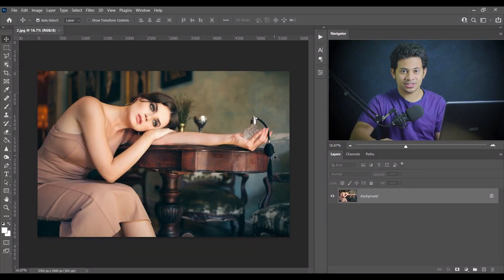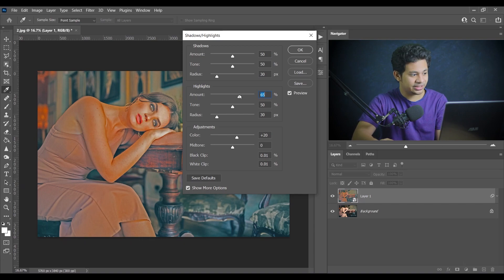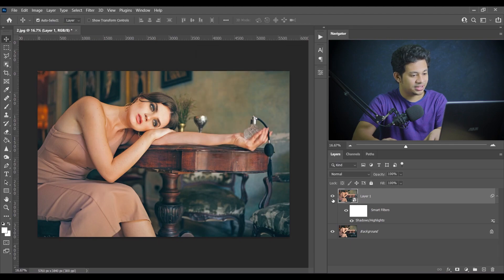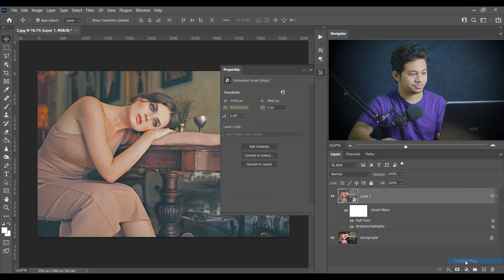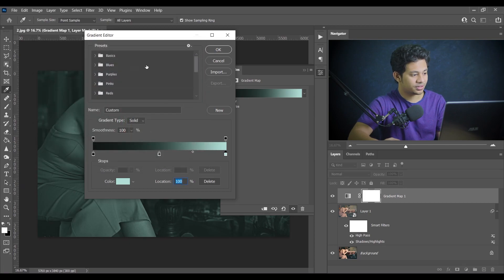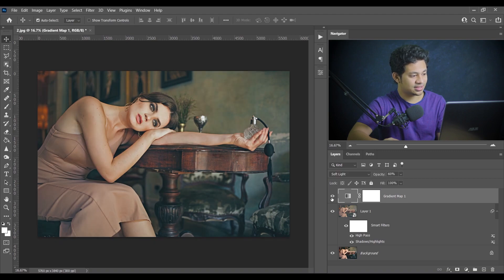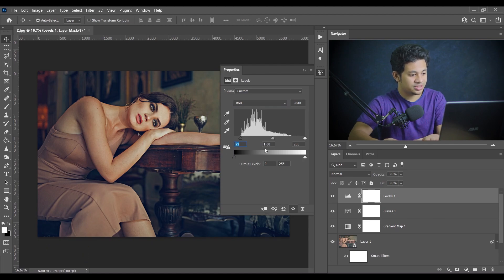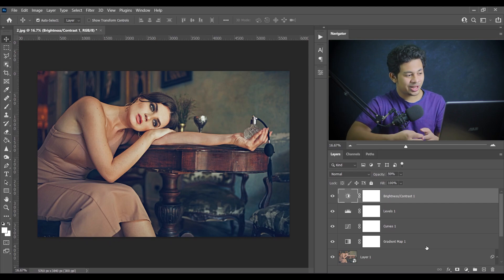Photoshop Tutorial : Cinematic Color Grading Effects in Photoshop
Hi, In this tutorial I am gonna show you how to create a fine-arts cinematic color grading in photoshop using just some adjustment layer. This is a very easy tutorial. How you will love this.